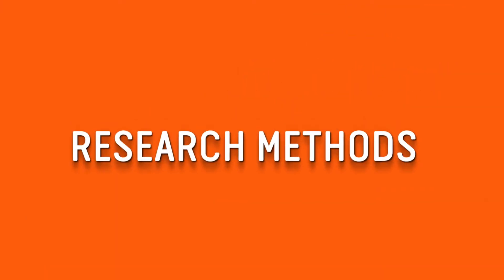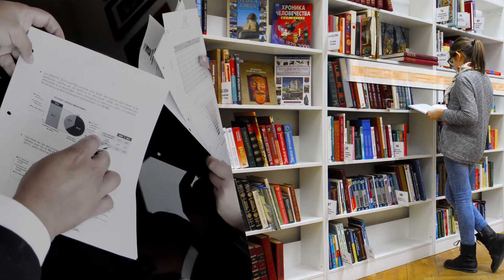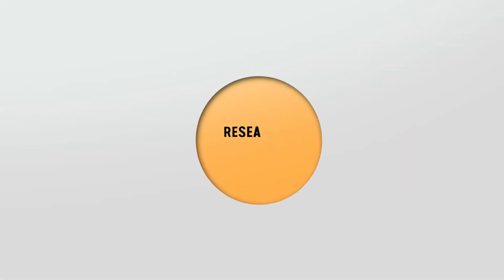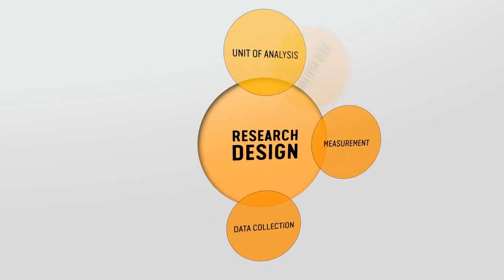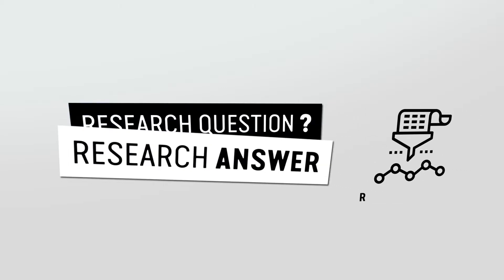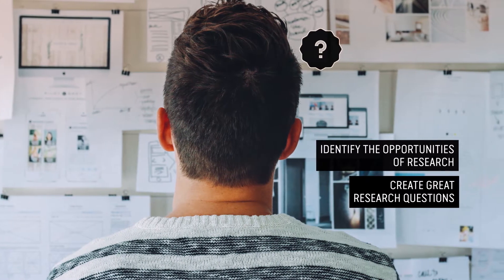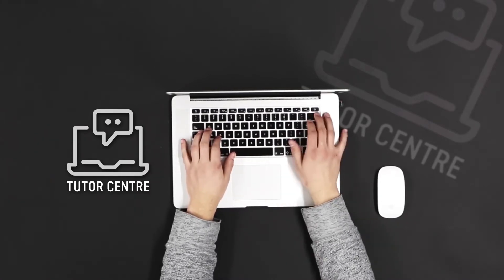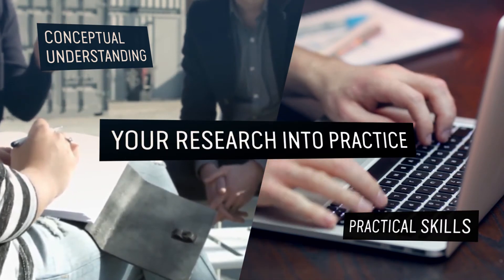LSDM MA Marketing - Research Methods